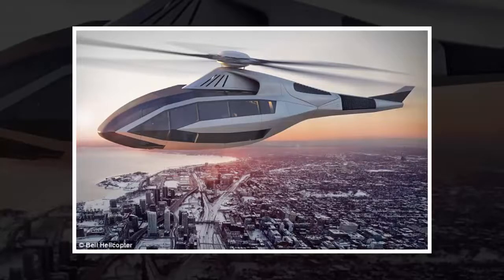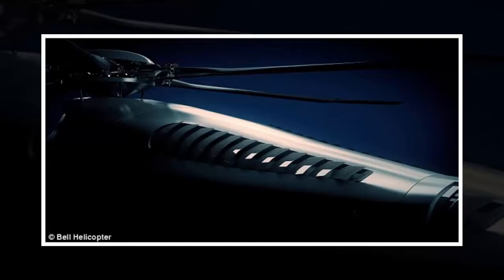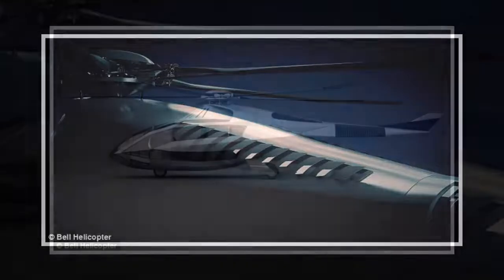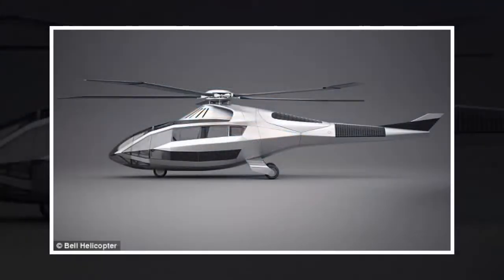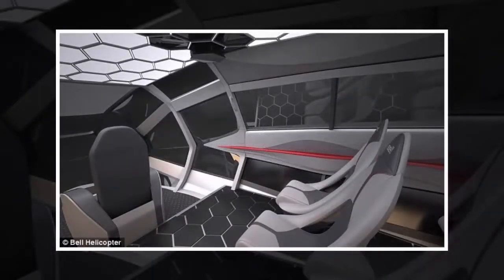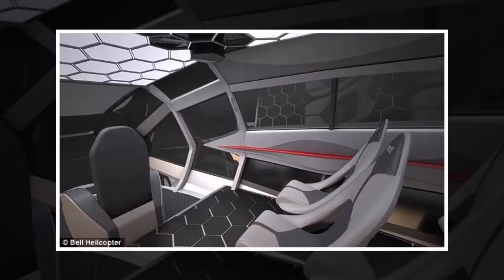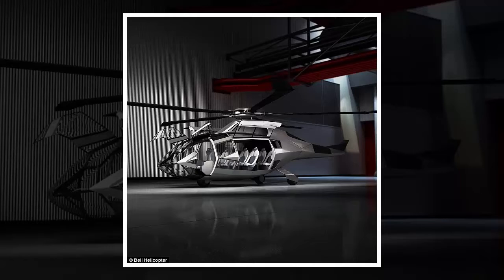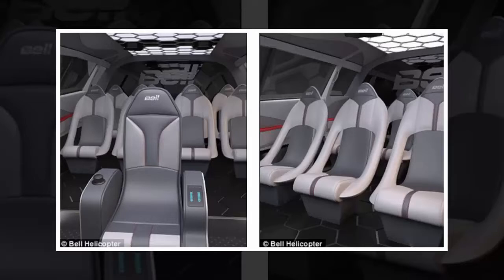Bell unveils concept helicopter with radical shape changing blades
The morphing rotor blades can change shape for different flight conditions
It has a hybrid power system and an artificial intelligence computer assistant
The piloting system can be controlled through augmented reality
Passengers can watch TV, hold video conference calls and share documents
The aircraft frame is made from sustainable materials and can be customized
It has an anti-torque system in the tail boom designed to improve safety